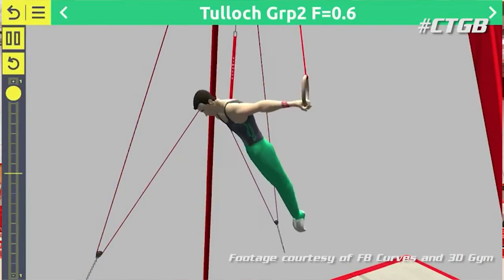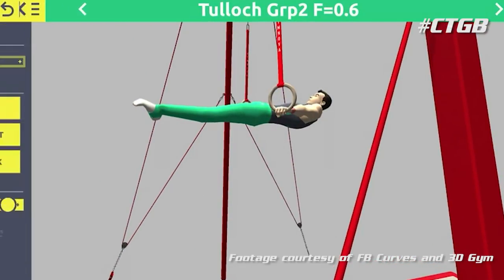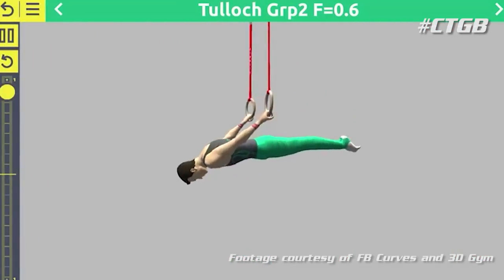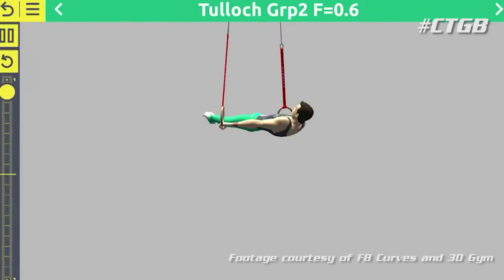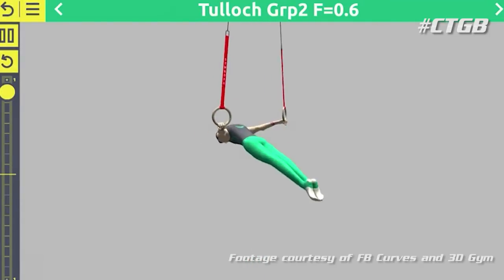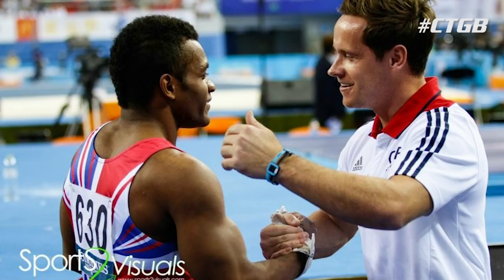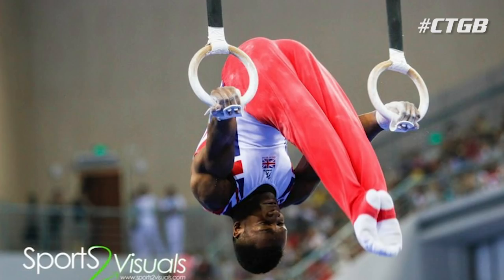Courtney Tulloch - Episode 4 - How I designed my own skill move, the Tulloch 1!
In this episode I look at the Tulloch 1, the first skill move I came up with. I've since introduced the Tulloch 2 as well, but that's for another week...

Don't forget to get in touch with your comments and questions. Feel free to use social media or the comments section below.